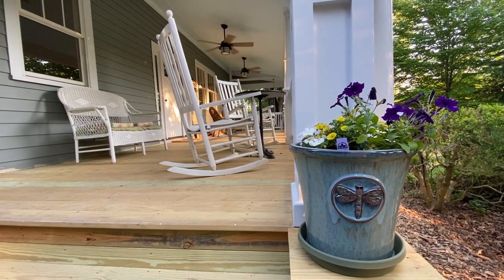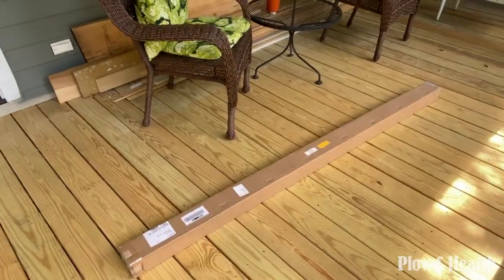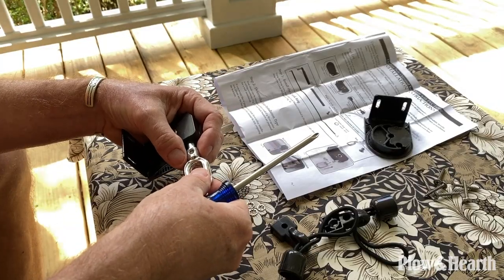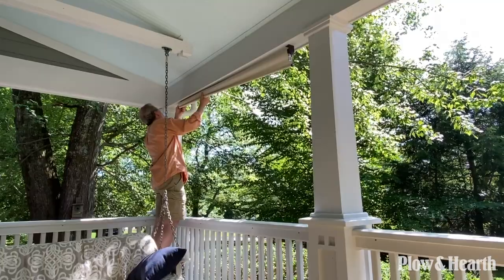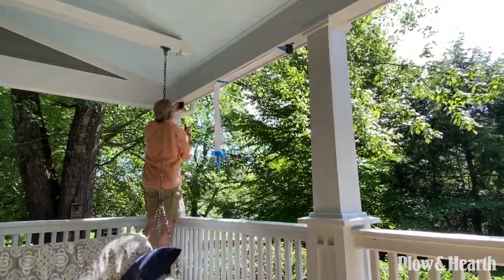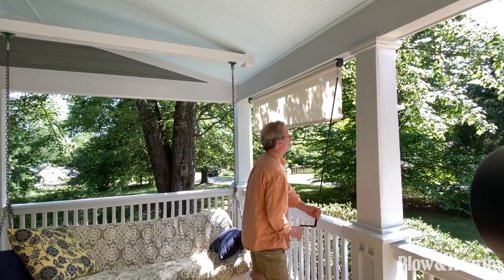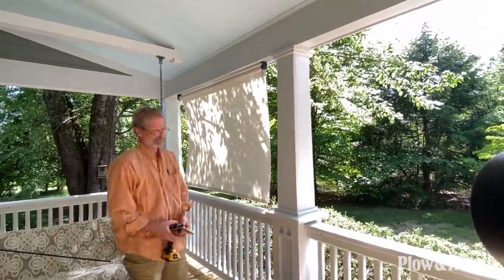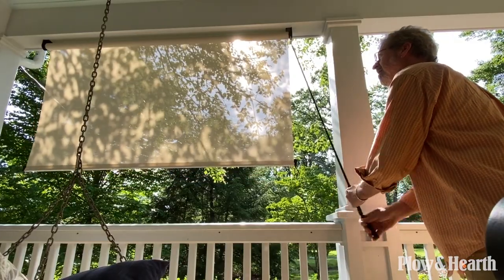Plow & Hearth Deluxe Solar Shade